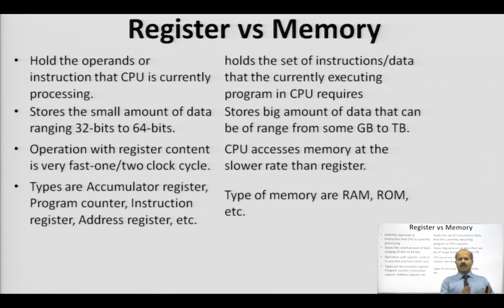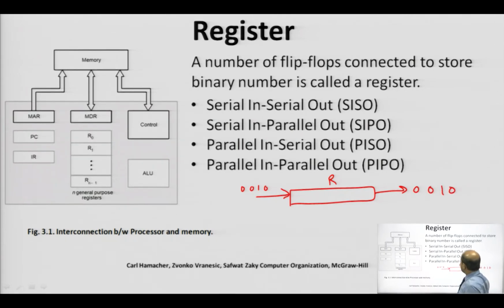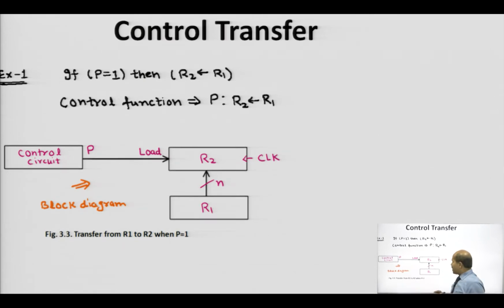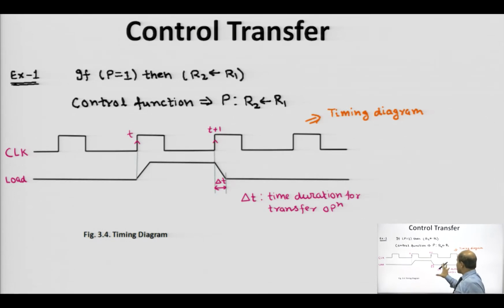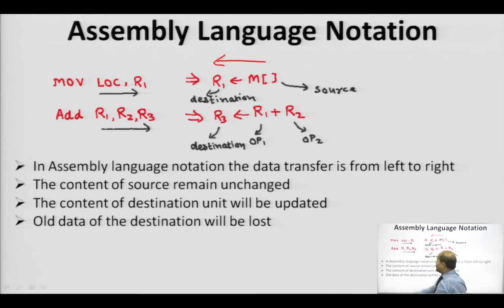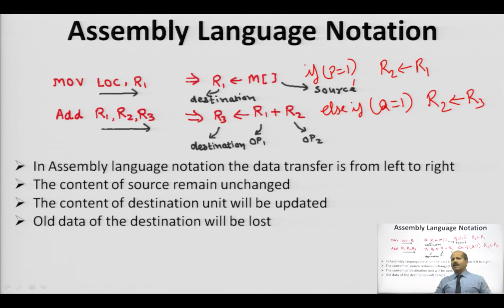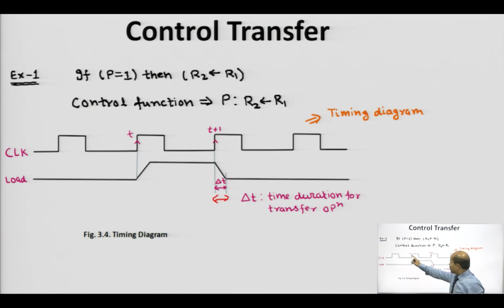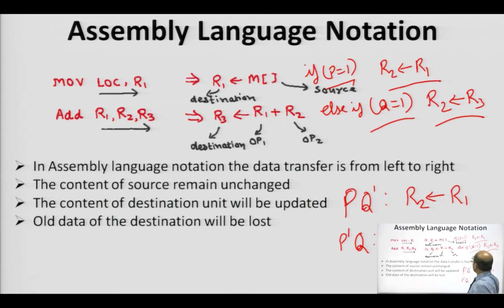Register and Register Transfer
Subject:Computer Organization & Architecture
Course:CS